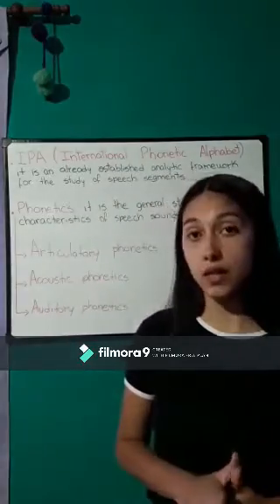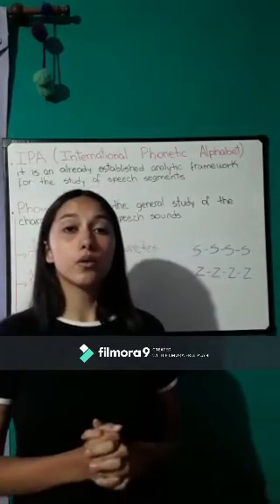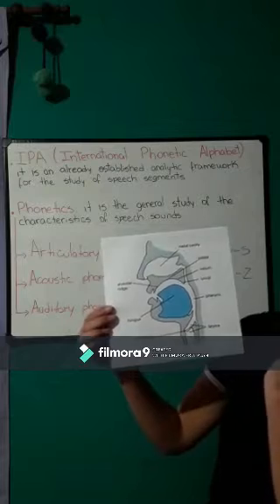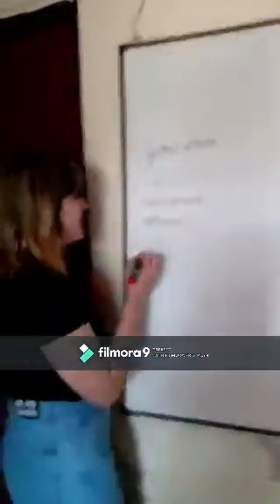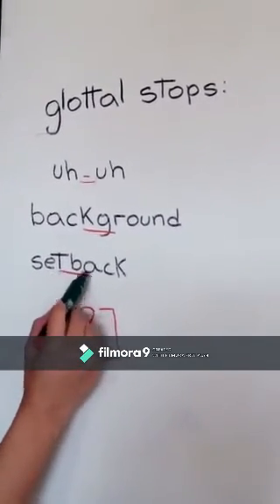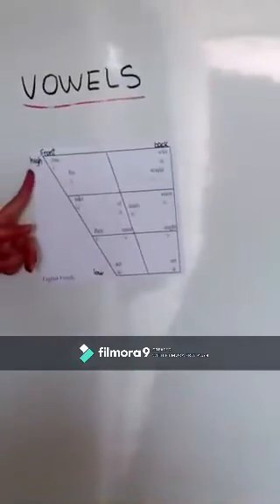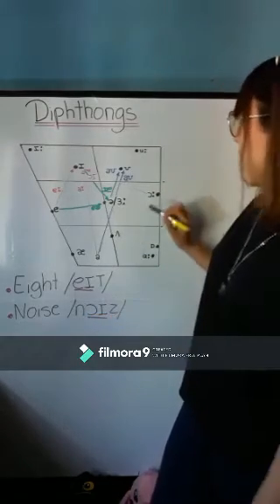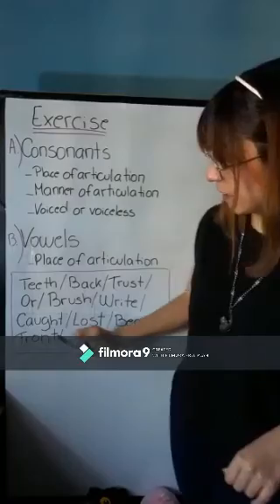Linguistic first term final proyect